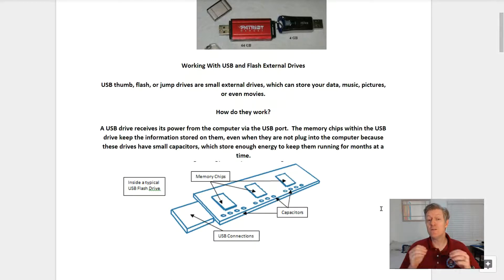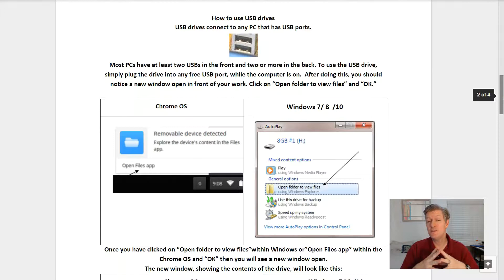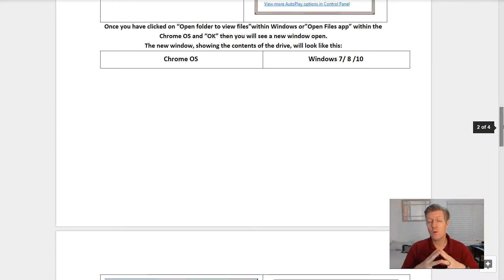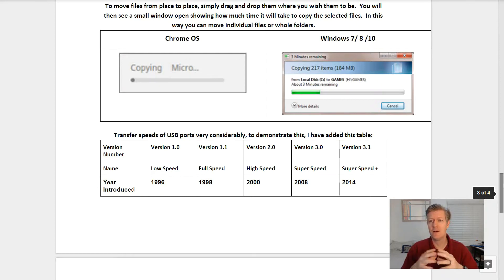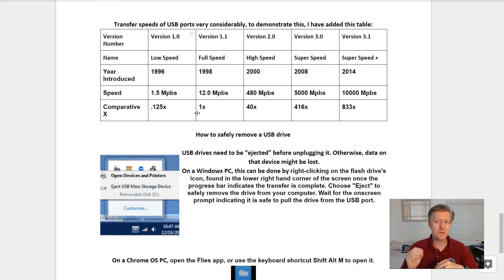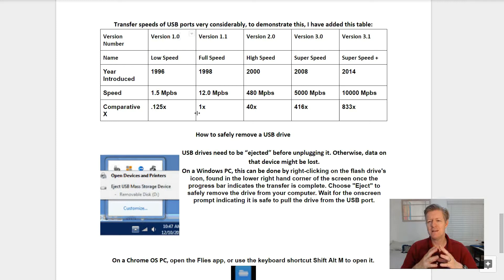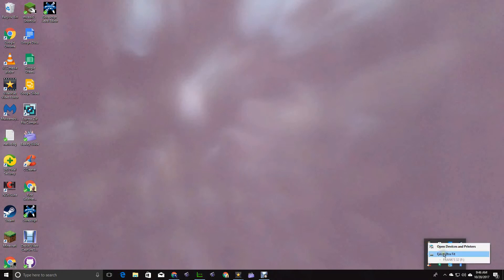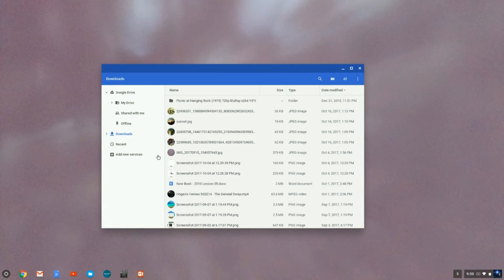Using USB Flash Drives Mini lesson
In this short video I go over flash drives, USB speeds, and how to use them.